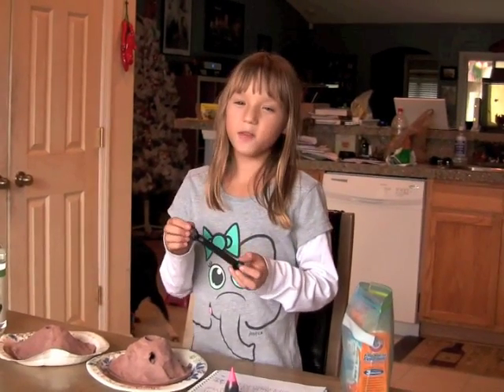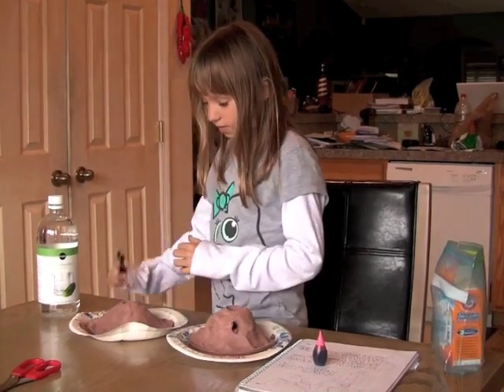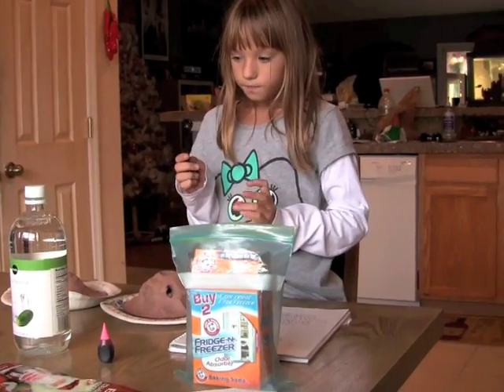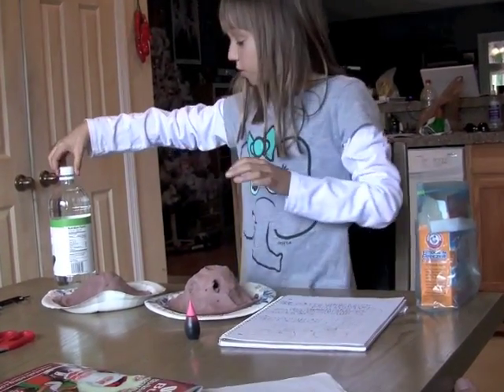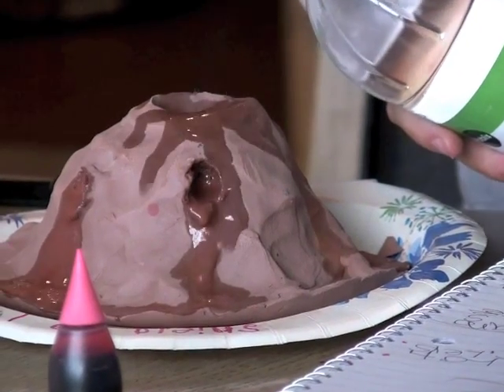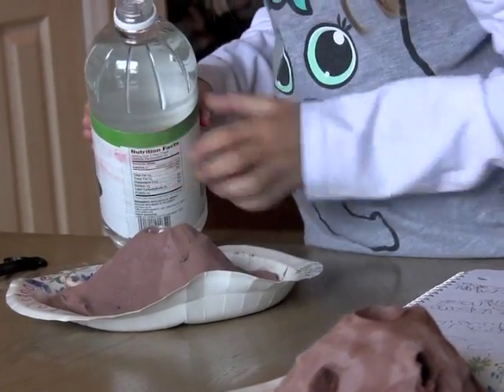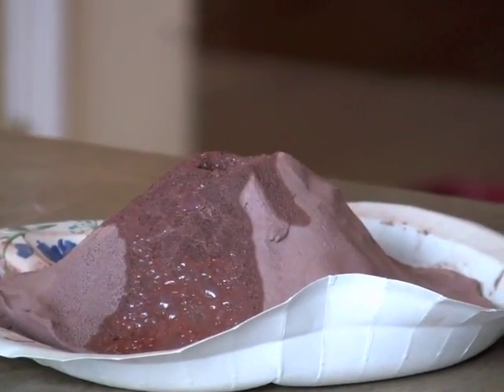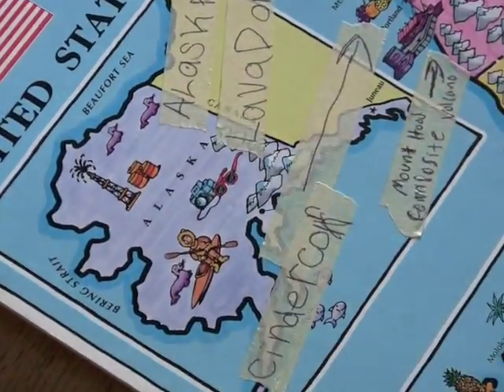Blowing Up A Clay Volcano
Here, Kasi shows us how she blows up a clay volcano for her home school science project.